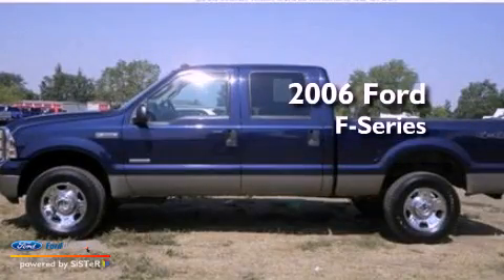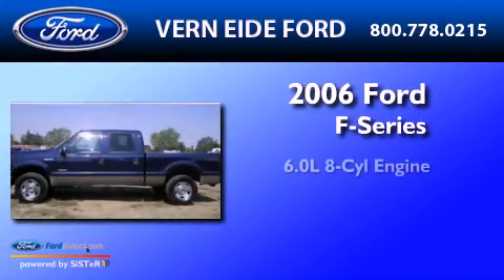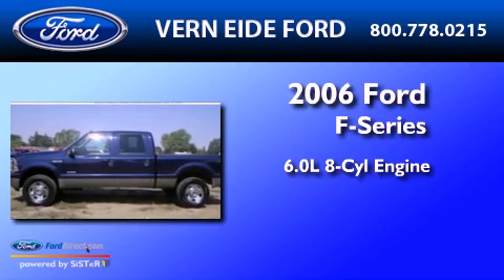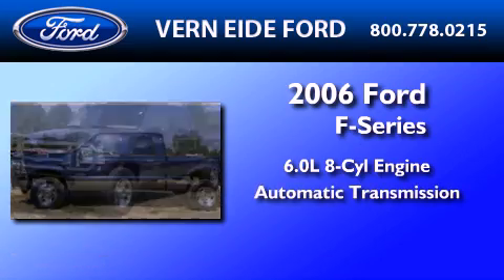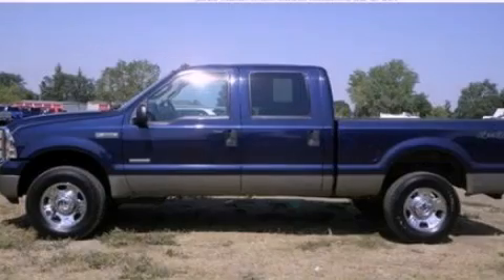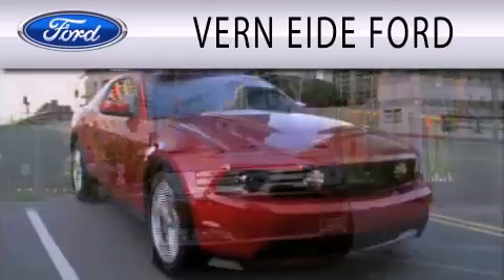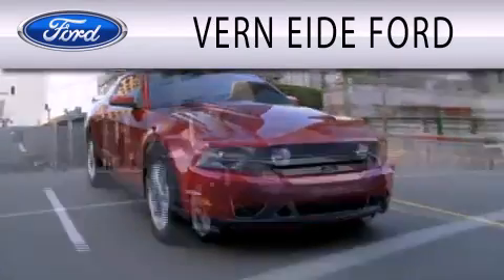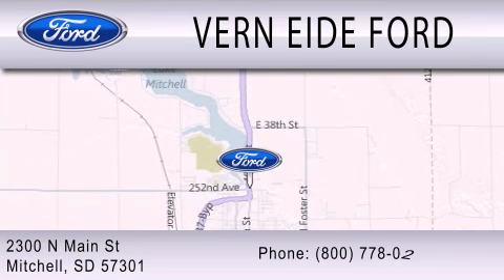2006 Ford Ford F-Series. Mitchell SD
Year : 2006
 Make : Ford
 Model : Ford F-Series.
 Engine : 6.0L V8 32V DDI OHV TURBO DIESEL
 Trans . : 6-SPEED AUTOMATIC
 Exterior : BLUE
 Miles : 82,533
 Interior : TAN
 Stock : F91632A